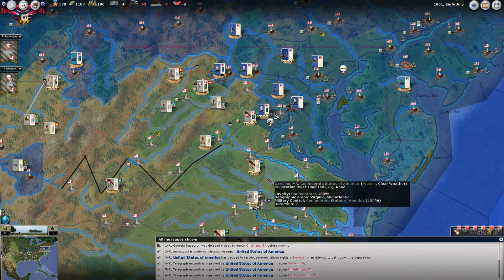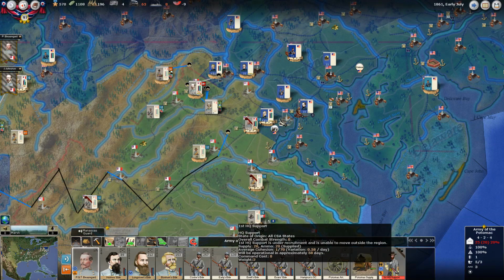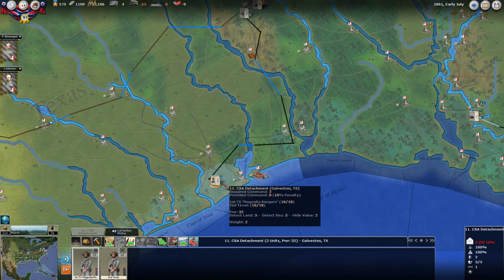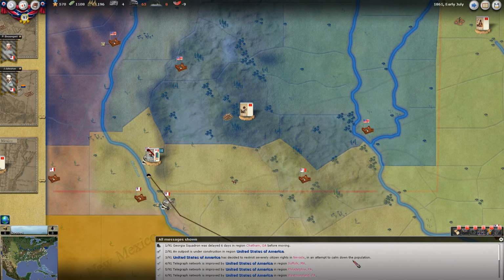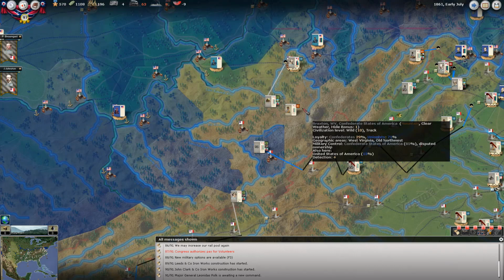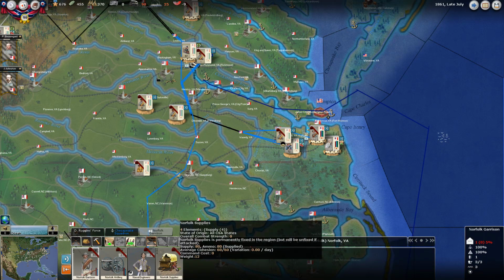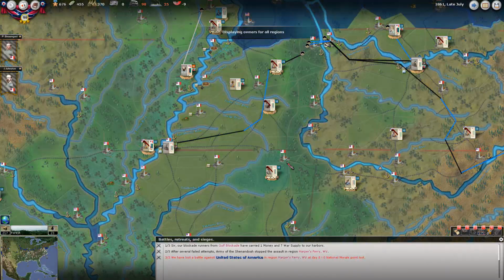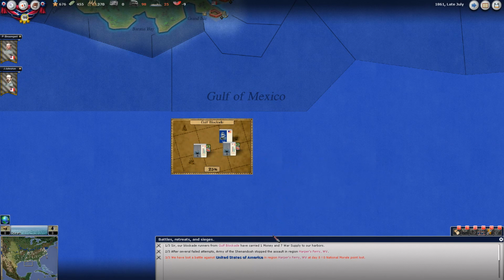AGEOD's American Civil War 2 | CSA Multiplayer | July 1861 | 1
A multiplayer play through of the sandbox, turn-based grand strategy game AGEOD American Civil War 2.  A let's play where I, as CSA, compete against my buddy Josh, playing as the Union.

Developer: AGEOD; Matrix Games ~ Released September 2013